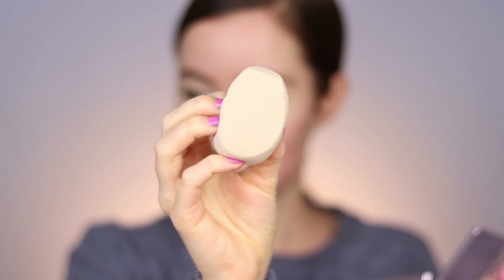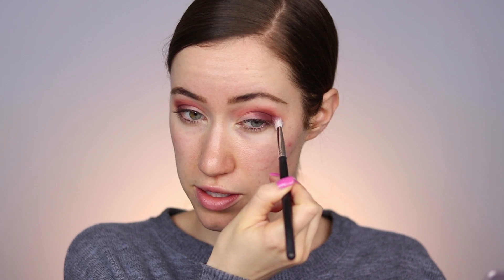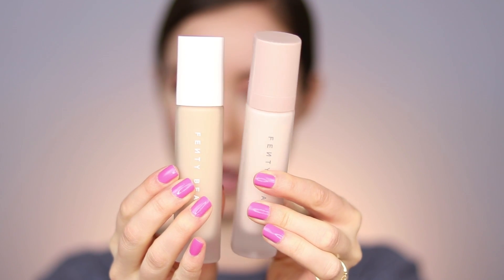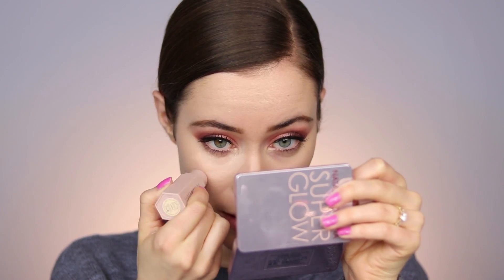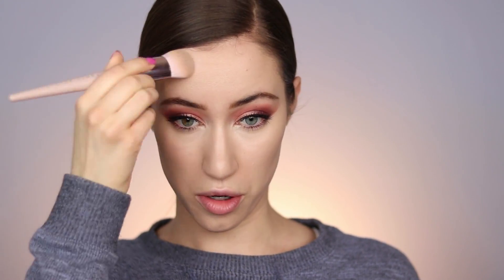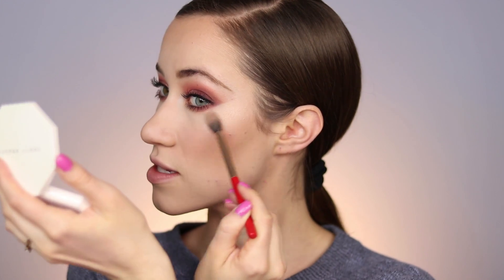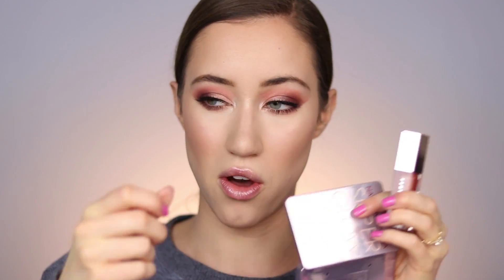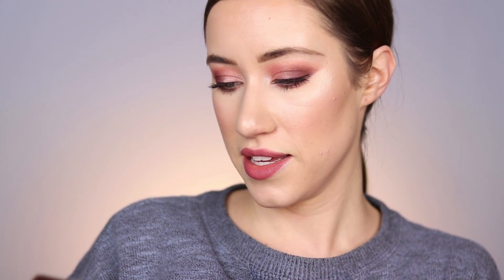I Finally Tried Fenty Beauty...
Heyyy guys! Ahhh! I FINALLY TRIED FENTY BEAUTY!! I can’t believe it’s taken me this long to try out the brand! I hope you guys enjoy this video! I basically did a full face of Fenty, and I also made sure to do a wear test to see how everything held up. So many of you have asked that I review Fenty so I’m super excited about this video! :) What are your favorite Fenty Beauty products? I love you all so much!